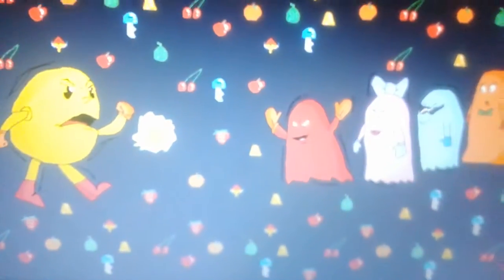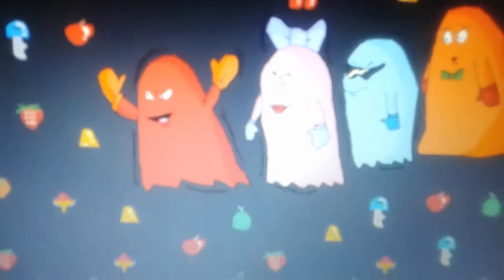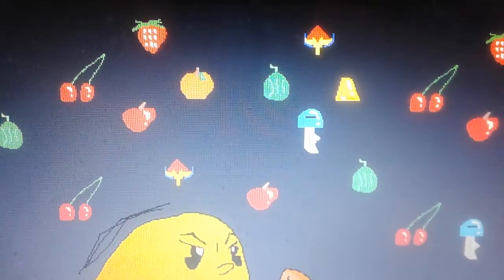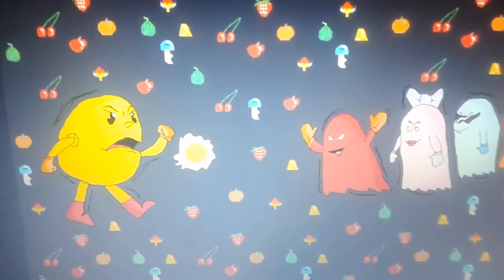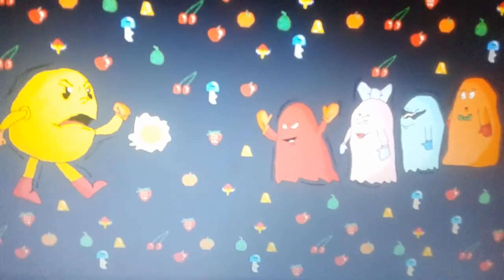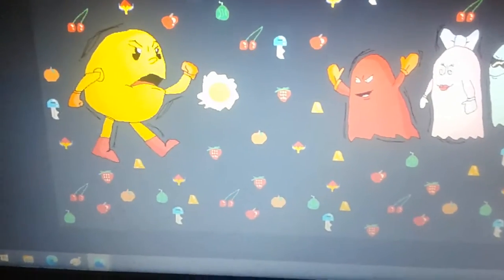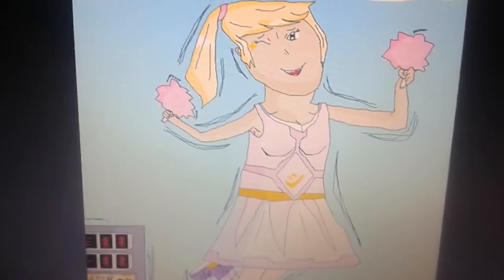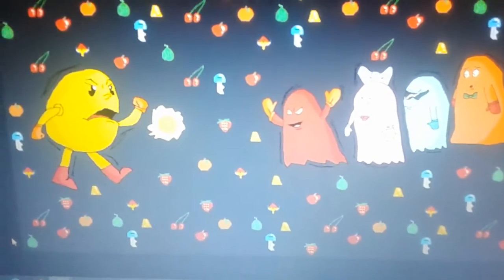Pac-man drawing by Ghost Nick 🍒🍓🍊🍎🍈🚀🔔🔑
I've  meant to say orange, not peach sorry.